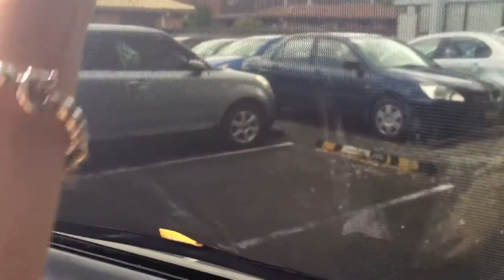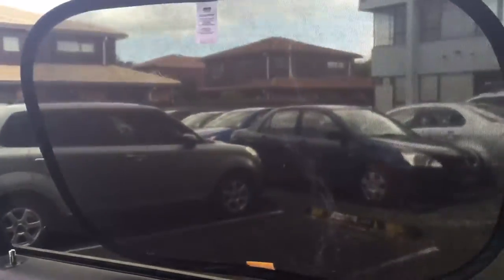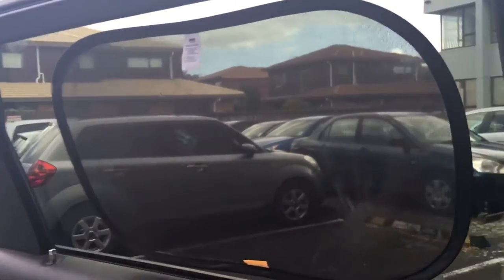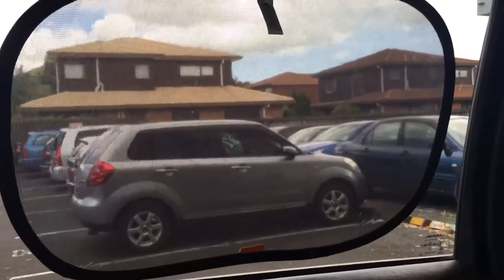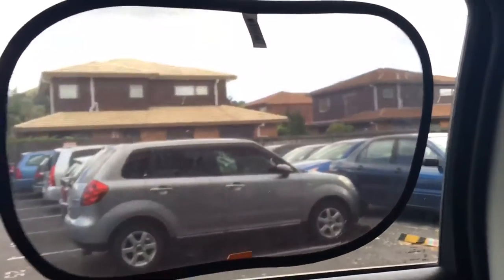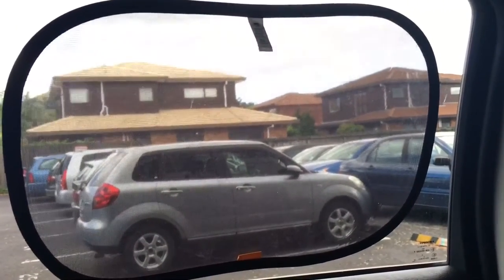Brica Pop Open Cling Shade Demo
This is our favourite sun shade for the car. Simply stick it onto your window, no fuss, no mess, no sticky residue.

Anita from Global Baby